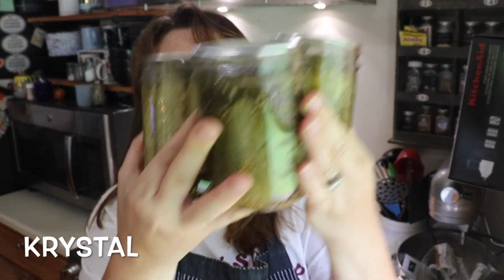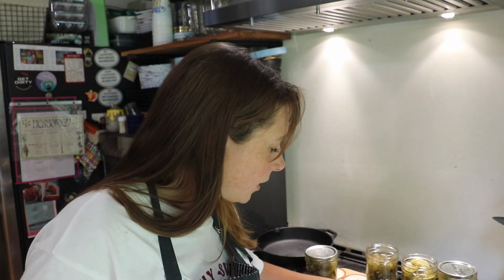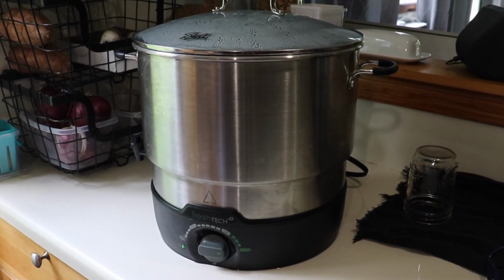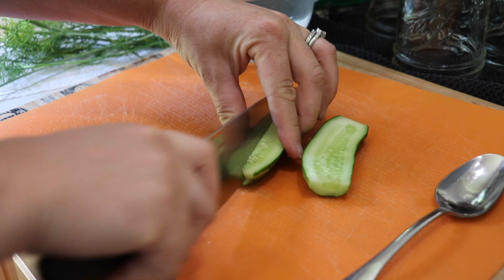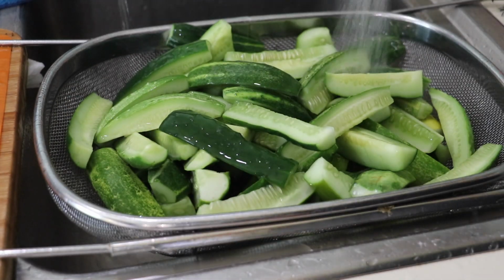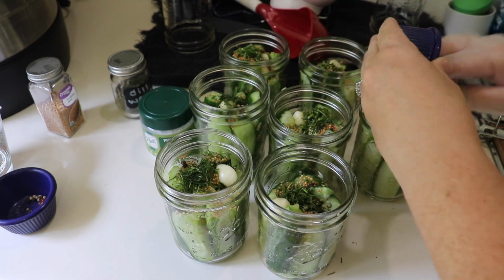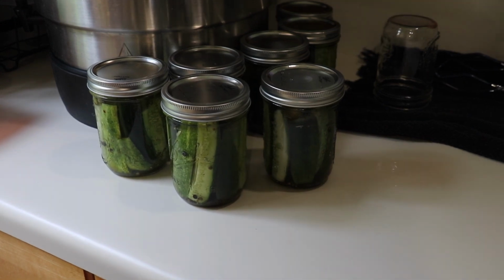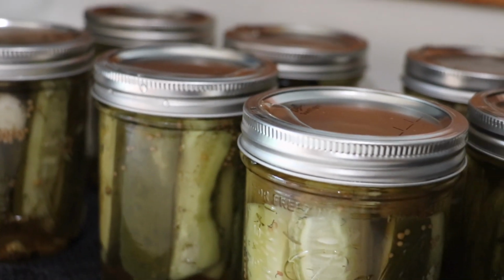TASTE TESTING 2 YEAR OLD HOME CANNED PICKLES | How to make Grandma's Dill Pickle recipe?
How long do home canned pickles stay crunchy? We're tasting pickles canned from 2022, 2023 & 2024! Then we're canning my favorite dill pickle recipe. It’s the “Grandma’s Dill Pickles” recipe in the Ball Complete Book of Home Preserving, on page 326.

CHAPTERS
0:00 How long are home canned foods good for?
1:18 Taste Testing Canned Pickles
4:34 Canning Supplies
5:41 Pickle Ingredients
6:19 Day 1 - Cucumber Prep
8:42 Day 2 - Ingredient Prep
9:23 Making Pickle Brine
11:08 Packing Jars
12:27 Pouring  Brine into the Jars
13:16 Rims, Lids & Bands
14:58 Processing the Jars
16:42 More Dill is Better

Also, I'm not a canning expert. Cooking, preserving, or whatever anyone does in the kitchen or life in general… is done at their own risk and discretion. I am not responsible for any mishaps that may occur as the result of your own canning process and/or endeavors. Reading recipes, instruction manuals, laws, educating oneself, and following safety guidelines is always recommended. When cooking or dealing with extremely hot items, it should all be conducted with the utmost care and caution. Hot things burn, old food can make you sick, reading is important. Thank you. 😁